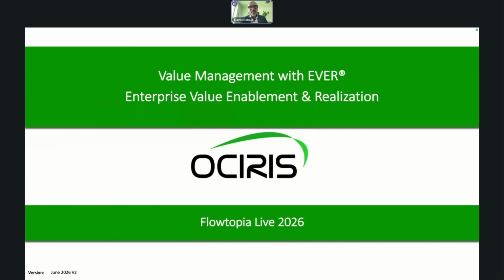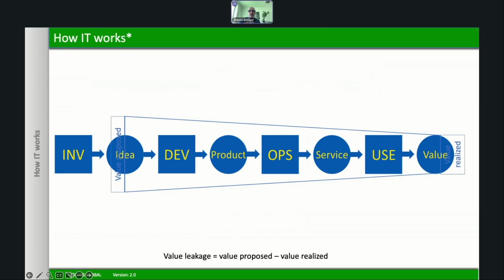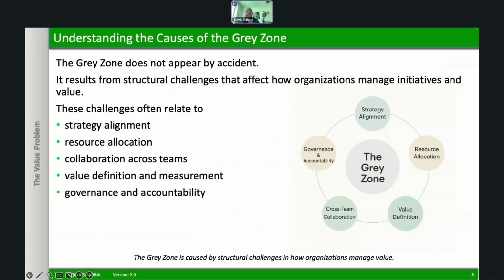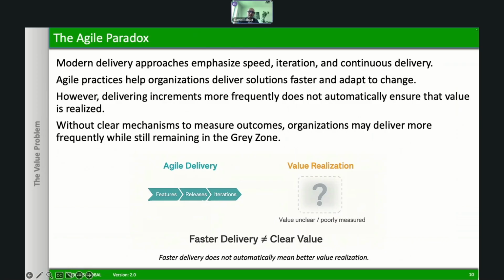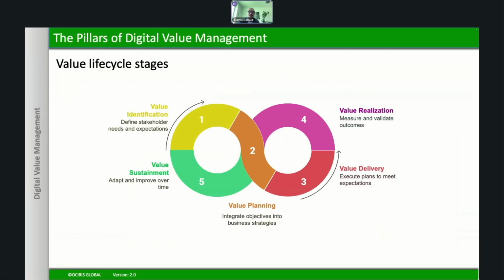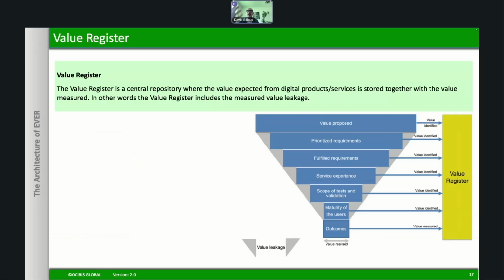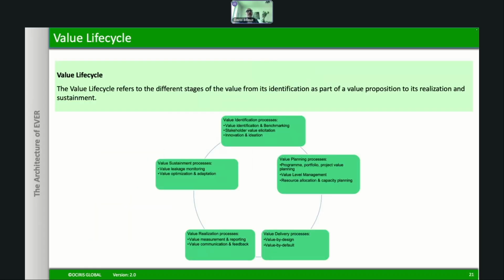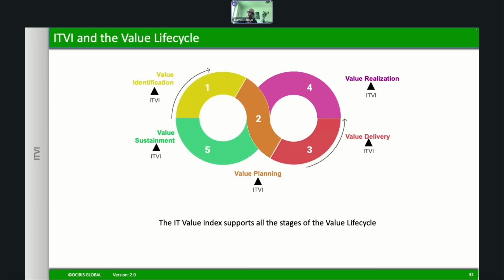EVER AT FLOWTOPIA 2026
This video is the presentation of the EVER (Enterprise Value Enablement & Realization) approach at Flowtopia Live conference 2026-